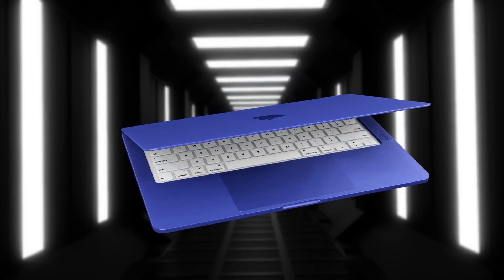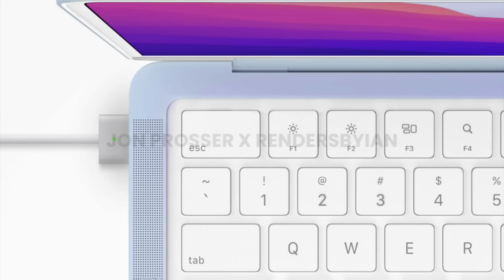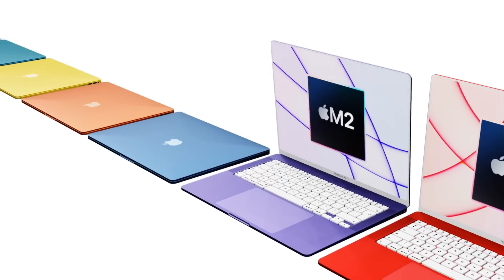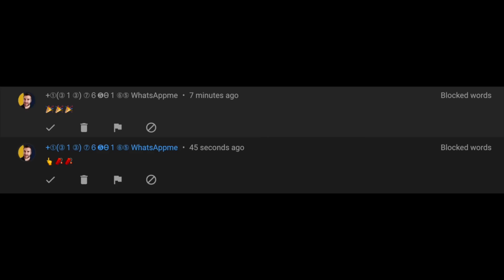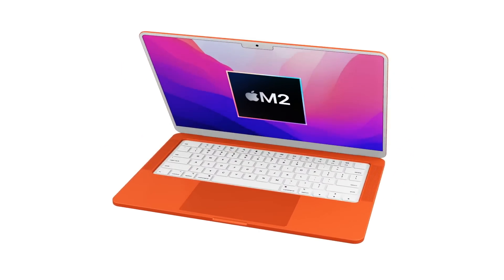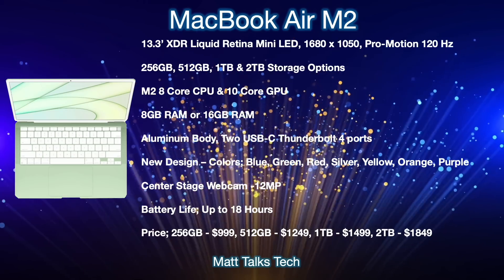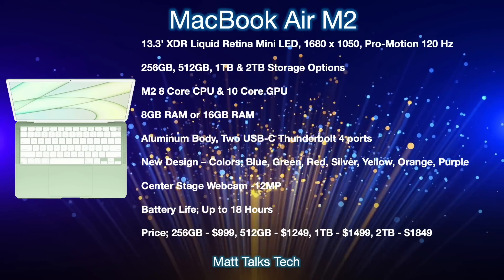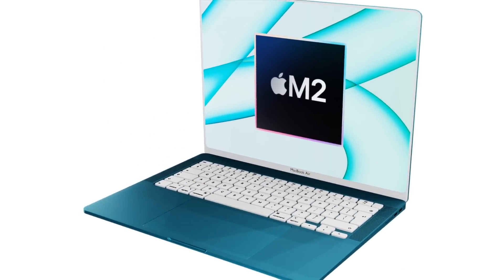MacBook Air Release Date and Price – The NEW DESIGN REVEALED!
The NEW MacBook Air is looks to get MASSIVE Make over with the NEW Design Revealed in todays Report! I want to share everything about the New Design & Specs for the NEW M2 MacBook Air in Todays Video!
We also have other details including the Apple MacBook Air 2022 Release Date and Price!